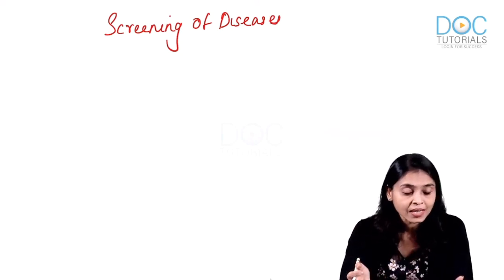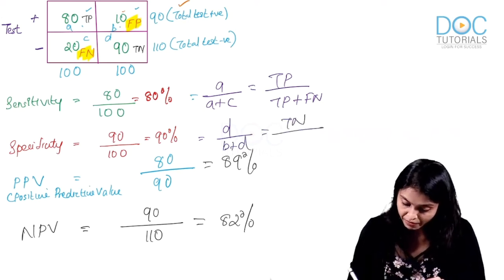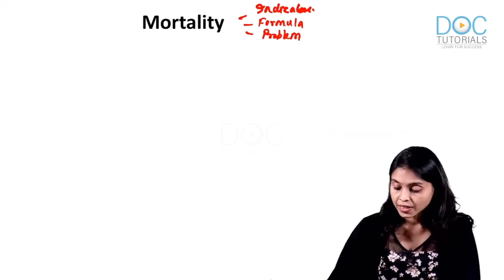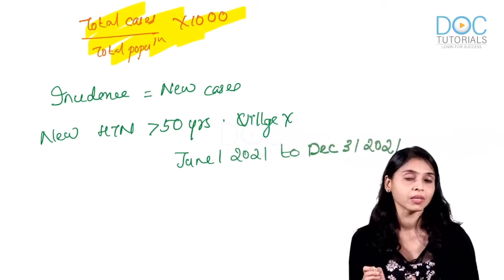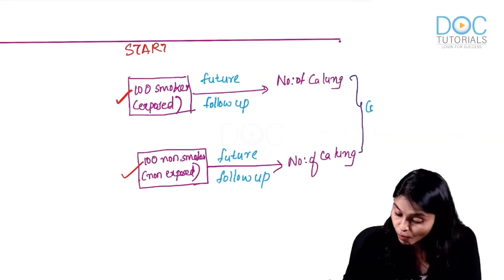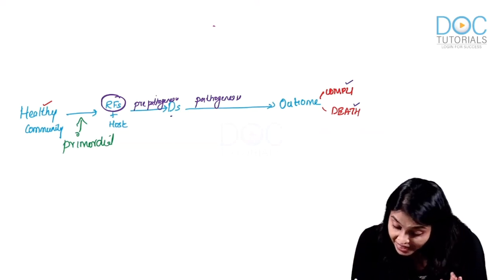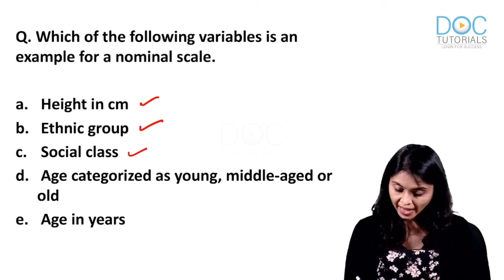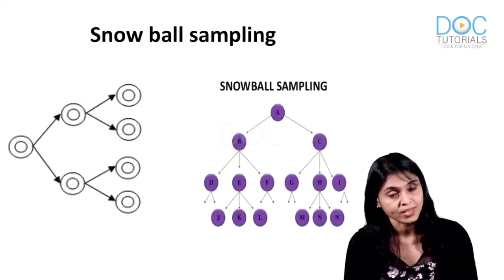Quick Revision PSM by dr . Rajasi